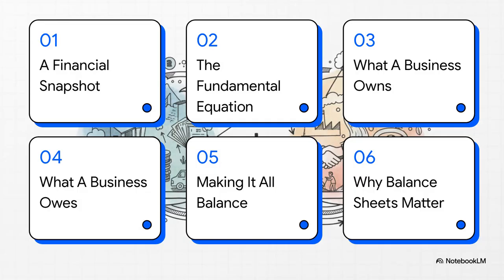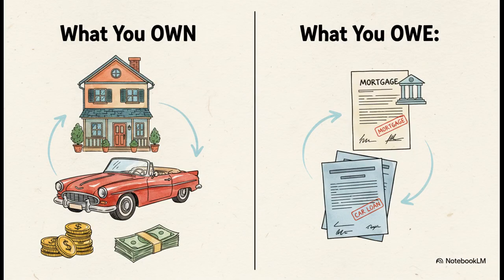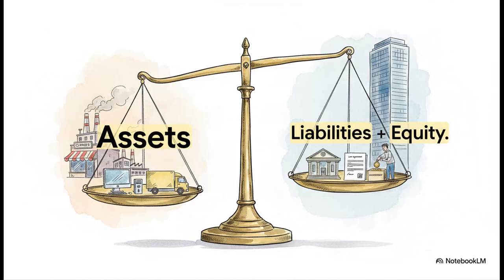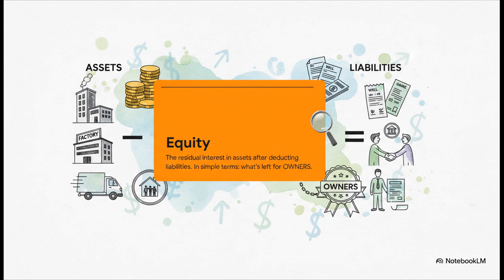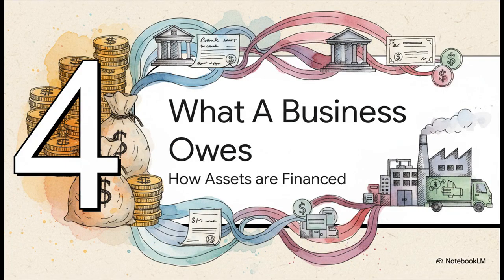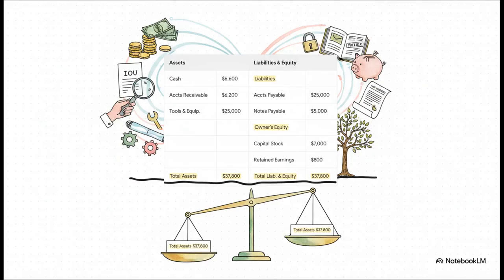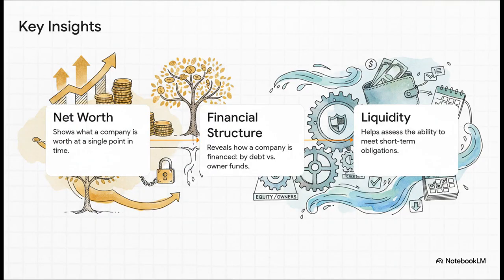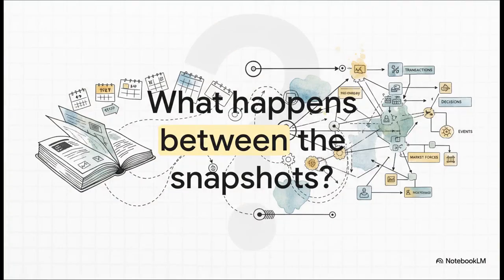Balance Sheet | An Attempt To Know